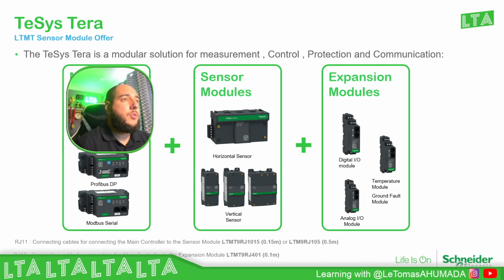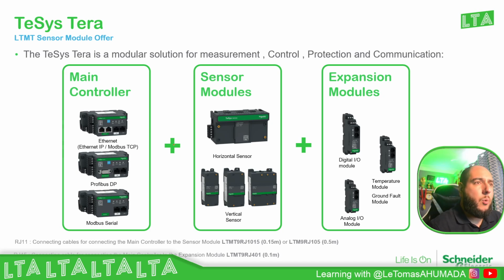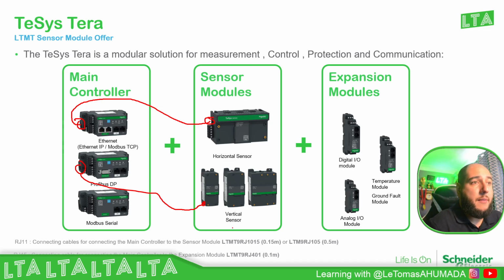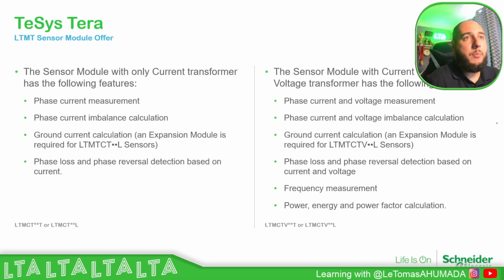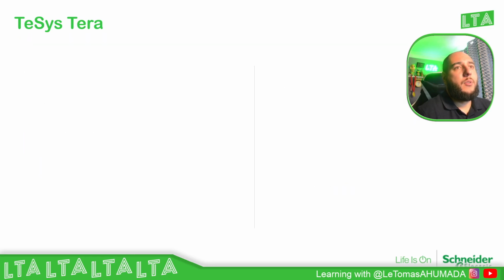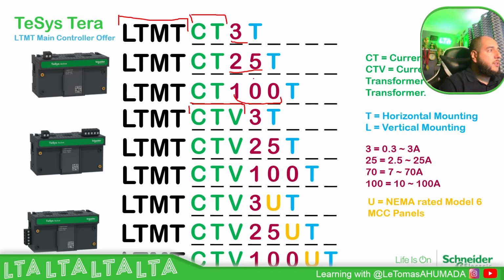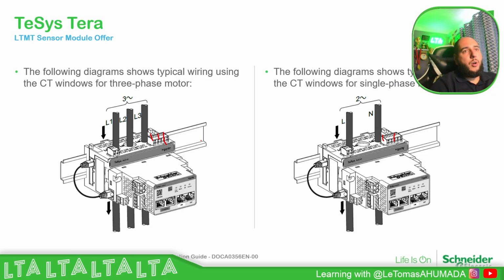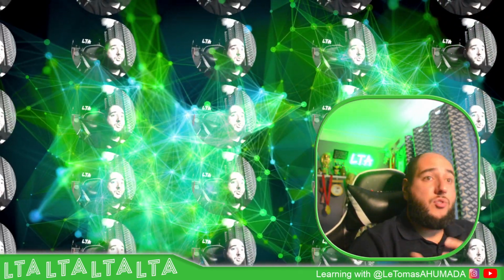TeSys Tera Training - M4.1 LTMTCT Sensor Module Offer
motors from:
• Local DI's available on product via Panel door
• Remote LCS
a choice of Maintained or Momentary Input signal (two or three wire):
• Direct online (DOL): starting of non-reversing motors
• Reverse Direct Online (RDOL): starting of reversing motors
• Star-Delta: two-step starting of motors
• Single Phase DOL: starting of single phase motors
• Heater Starter: heater 3-phase or single phase application.